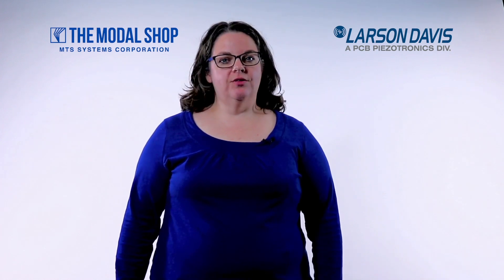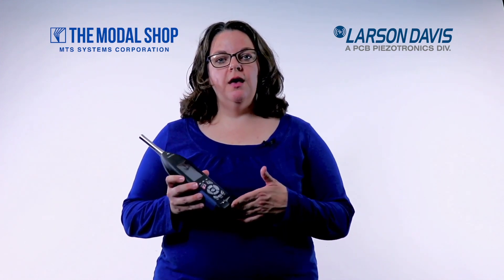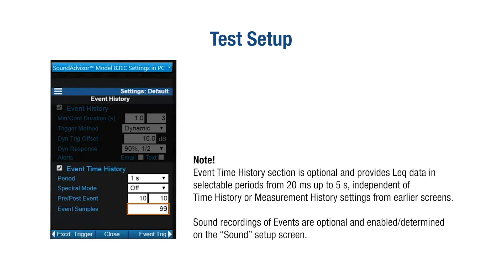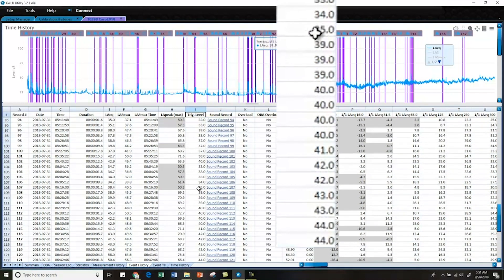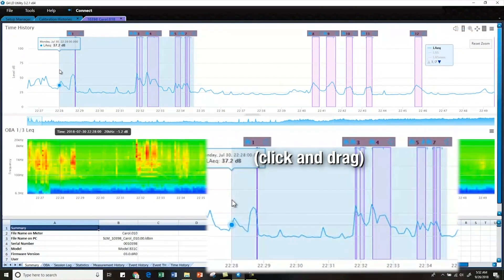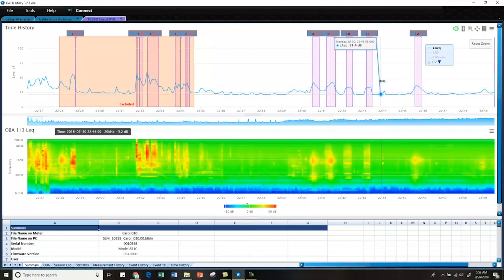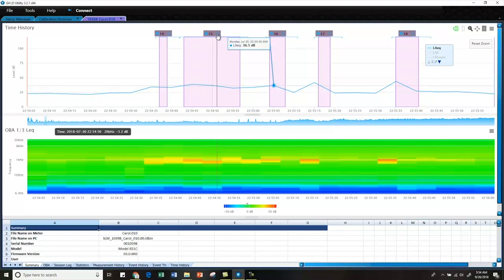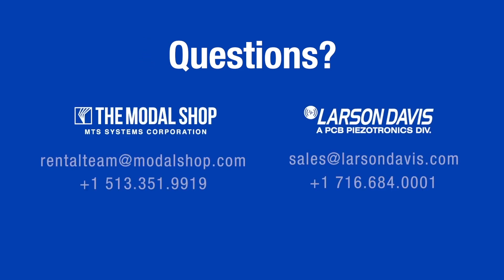Sound Level Meter Dynamic Triggering Measurements & Loon Calls with Larson Davis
Do you need to record noise events over a long period of time? Using the Larson Davis SoundAdvisor Model 831C Sound Level Meter, The Modal Shop's Rental Team recorded loon calls to demonstrate dynamic triggering and sound recordings.

Dynamic triggering allows you to record noise events that are a user-specified number of decibels louder than background noise.  New features in the G4 LD Utility software make it easy to look at just the events of interest and to correlate sound with data in post-processing.